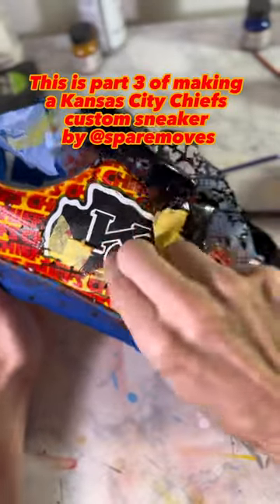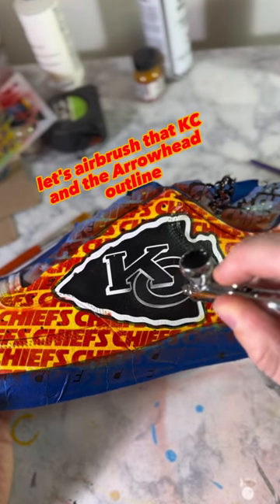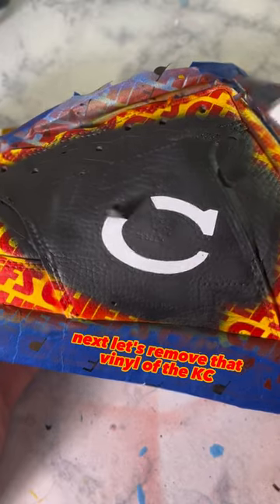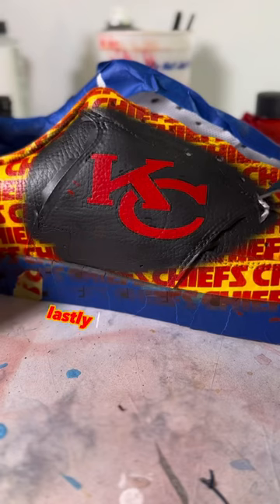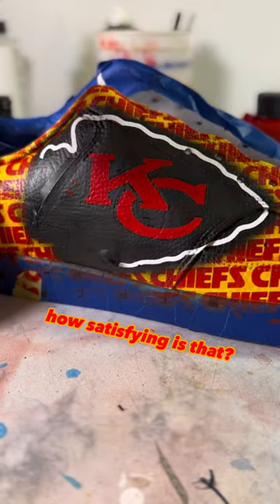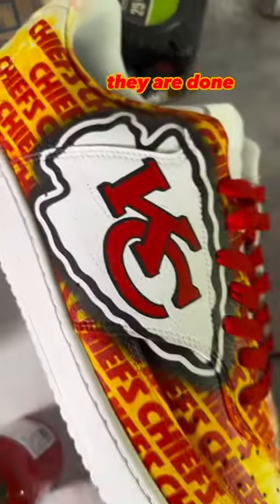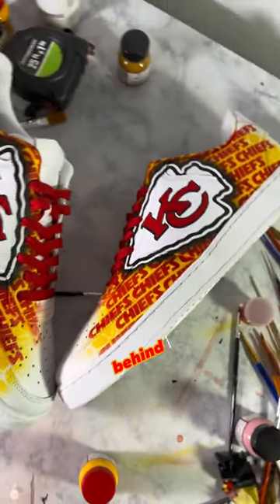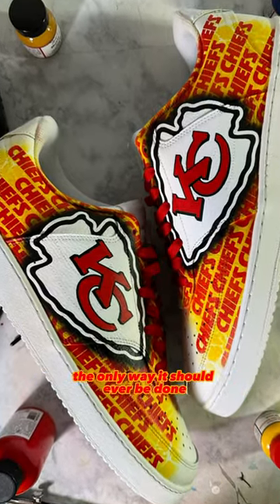Hand painting a KC Chiefs Custom Nike Shoe